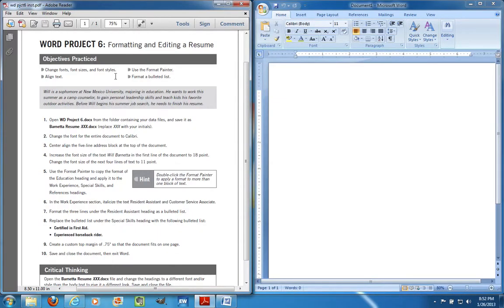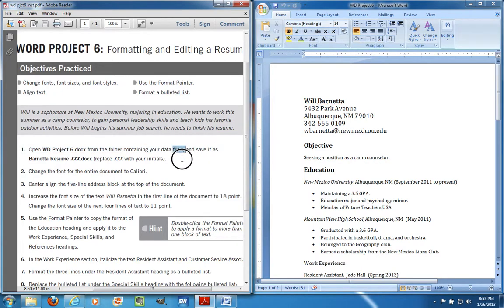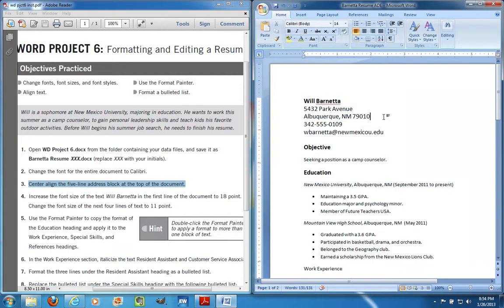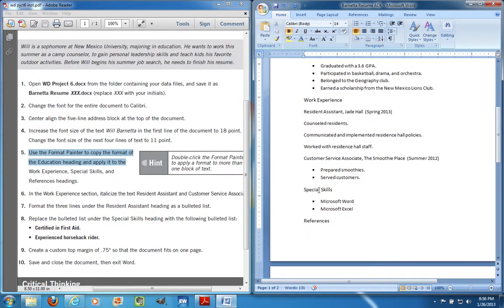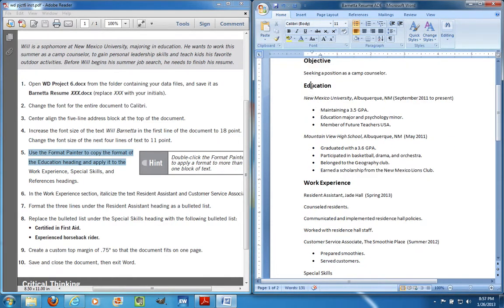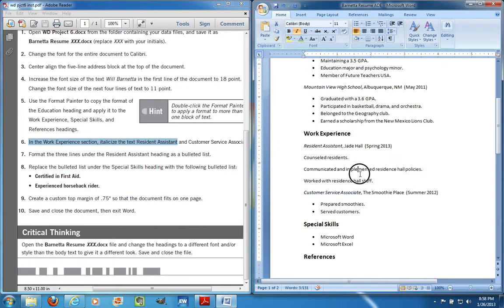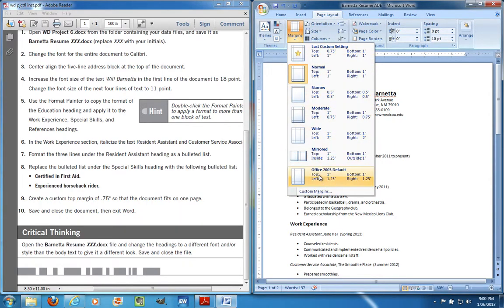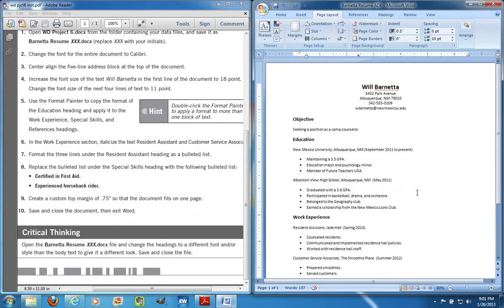Microsoft Office Fundamentals: Word Project 6